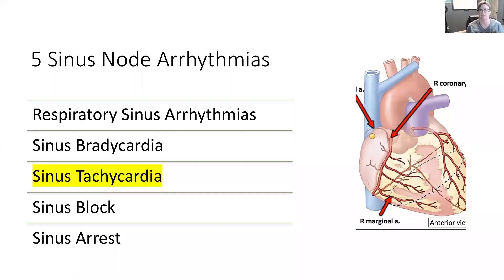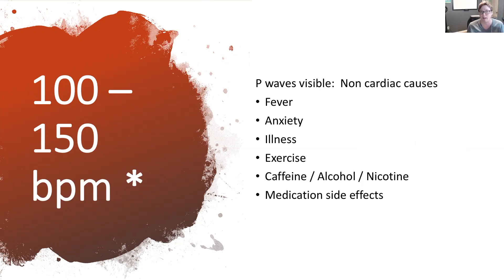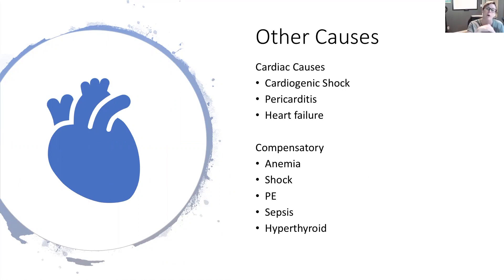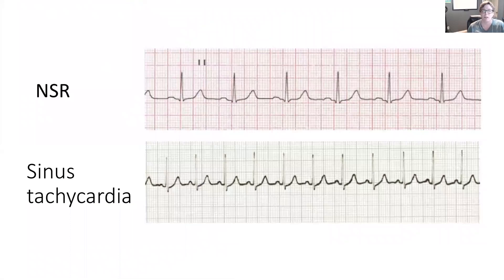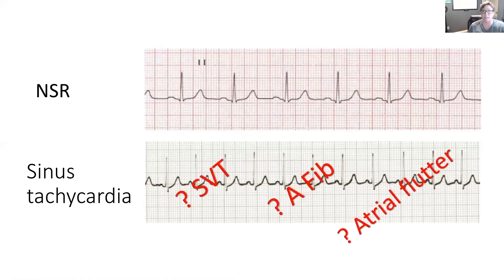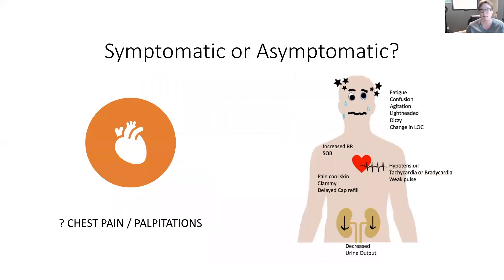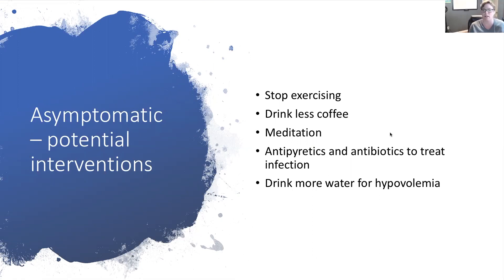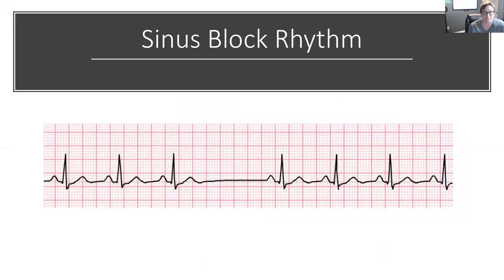Sinus Tachycardia, ECG Interpretation for Nurses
In this lesson, we will discuss the common conditions that lead to a faster than normal heart rate.  Recall the normal heart rate is 60 to 100 for adults. In sinus tachycardia, we have a heart rate that is greater than 100 beats per minute; and usually falls between 100 and 150.

At the end of this lesson, you should be able to:

Identify physiological and nonphysiological factors that can result in a sinus tachycardia
Define the features of a sinus tachycardia
Compare and contrast sinus tachycardia to normal sinus rhythm
Identify treatment options of stable and unstable sinus tachycardia

To access case studies, workbook and other tutorials, Register for the ECG Interpretation Level 1 and Level 2 Courses

Resources:

Merck Manual
various ECG courses, training, manuals